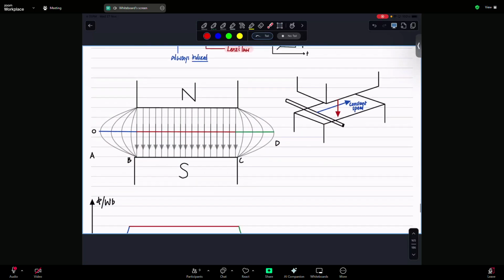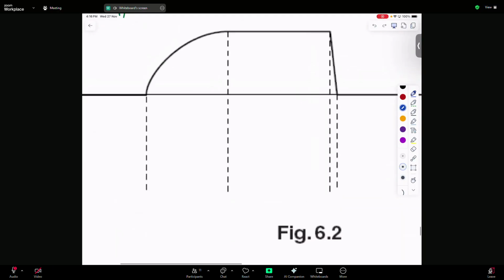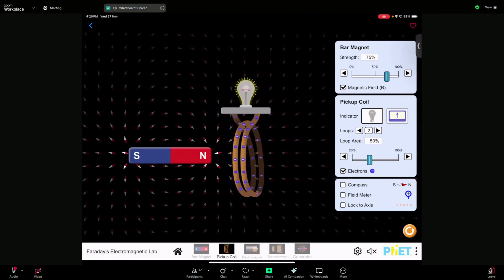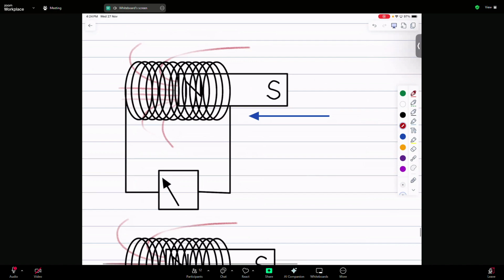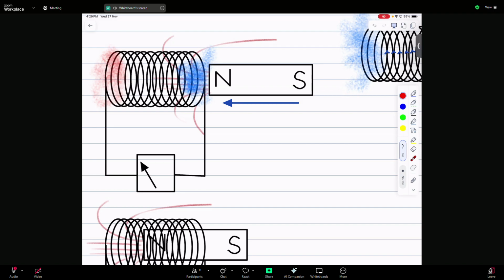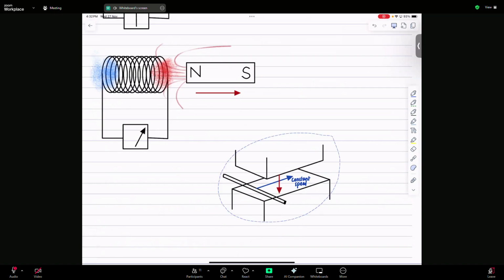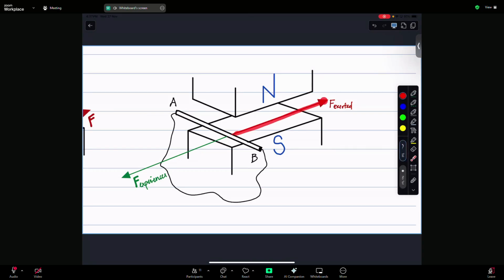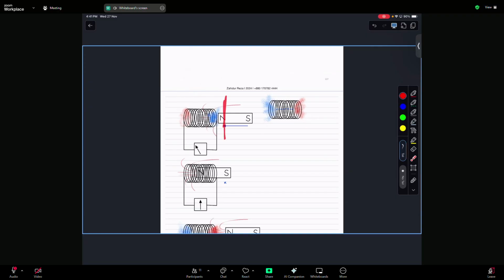Magnetic fields: Part 6 (1)